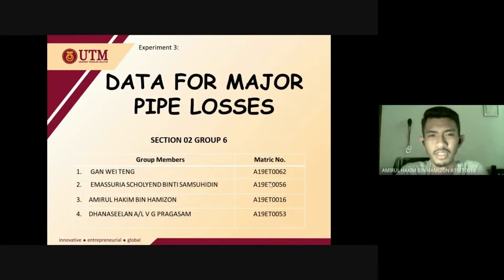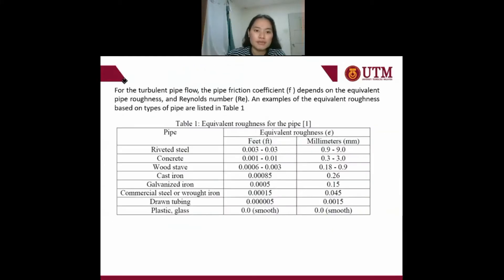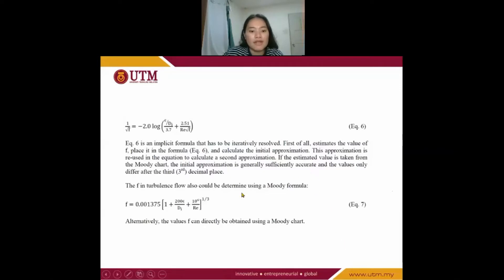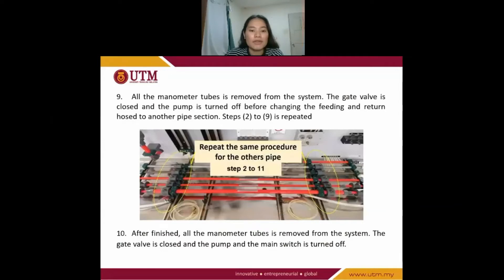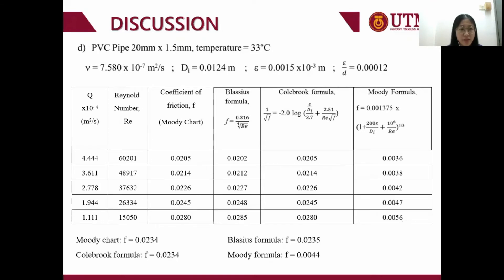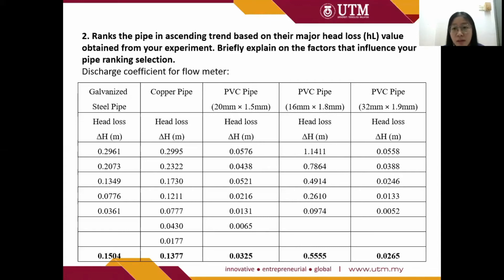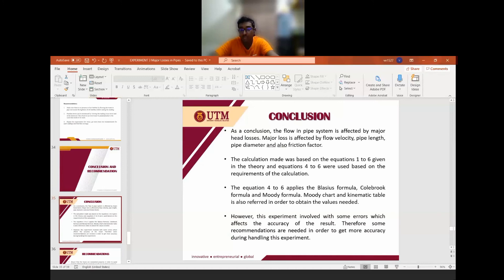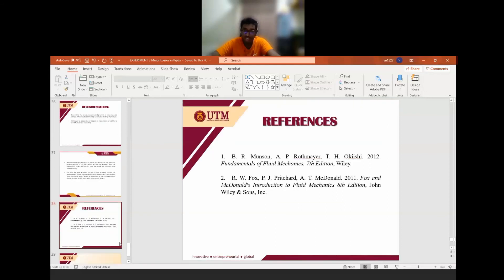Data For Major Pipe Losses - Group 6